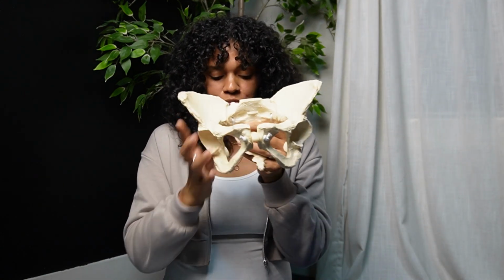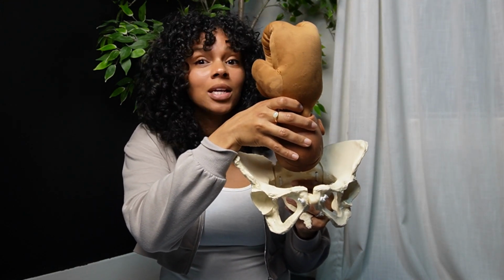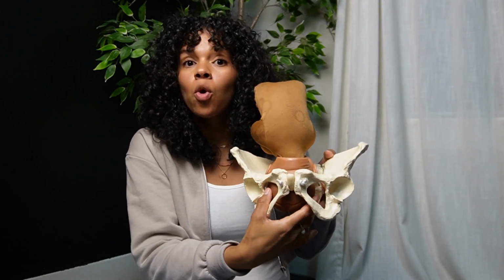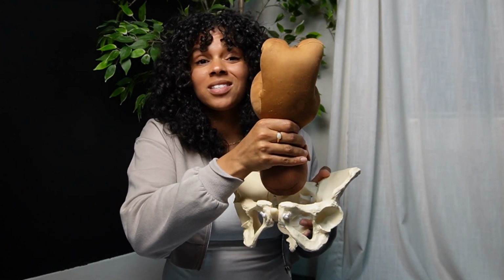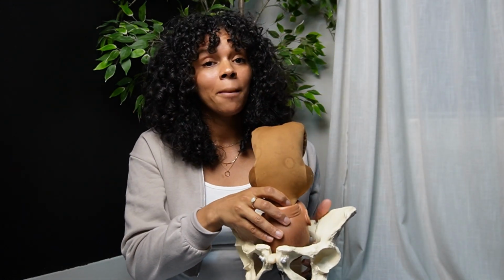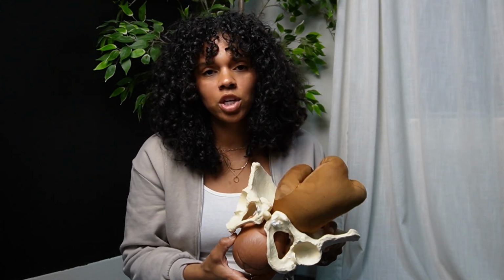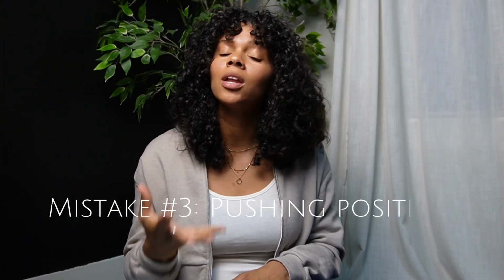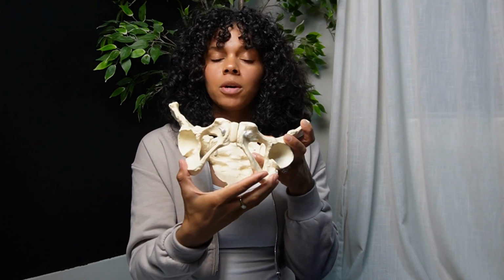Don't Make These 4 Pushing Mistakes in Labor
Hey mama! If you're scared about how to push in labor, you're in the right place. Pushing out a baby seems scary and painful, but it doesn't have to be if you know how to avoid some pretty common mistakes I see people make. In this video, we are going to discuss the 4 biggest mistakes most mamas experience while pushing and how you can avoid them!

A B O U T  M E :

Hey, thank YOU for being here. My name is Chanel and I am a Birth Doula, Virtual Doula, Childbirth Educator, and Lactation Educator. My purpose is to provide you with the tools, education, and support to have a fearless, confident, and empowering natural birth!

W A N T  T O  W E R K  W I T H  M E ?

- Stages of Labor FREE Mini Course

- Home Birth Essentials
- Labor Snack Bag Ideas

M Y  M U S T  H A V E S :

- Registry Items
- Labor Pain Relief Items
- Postpartum Items
- Birth Bag Items

Thanks for stopping by to prepare yourself for birth!

You assume full responsibility for how you choose to use this information.

Always seek the advice of your healthcare provider before starting any new treatment or discontinuing an existing treatment. Talk with your healthcare provider about any questions you may have regarding a medical condition.

Nothing contained in these topics is intended to be used for medical diagnosis or treatment.